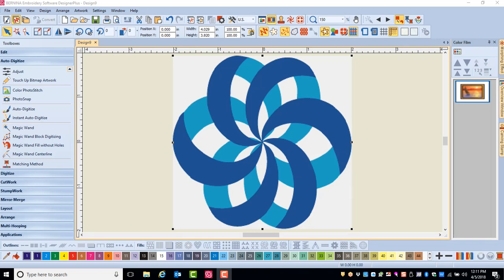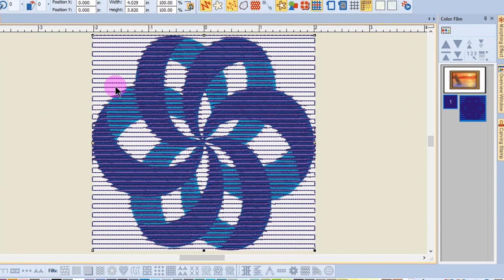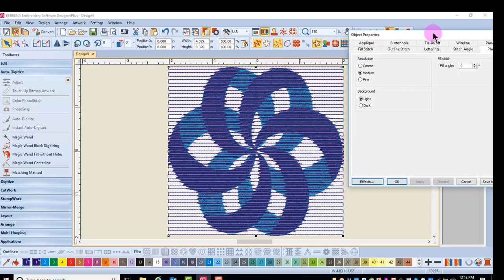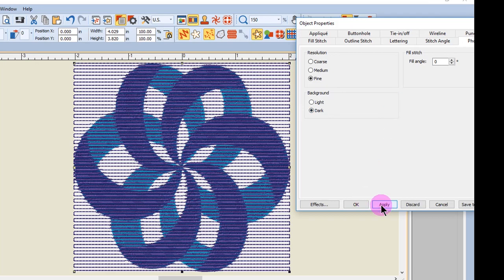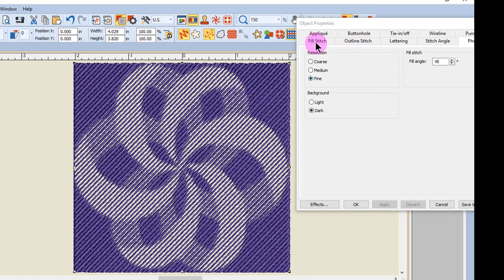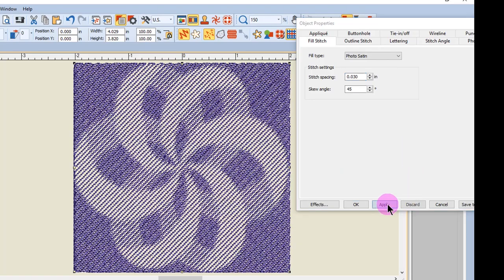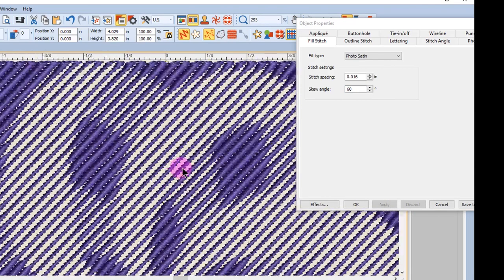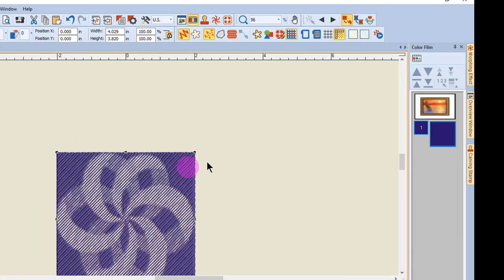5.10 Master BERNINA Embroidery Software 8—Auto Digitize Toolbox: PhotoSnap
Learn how to create and edit PhotoSnap designs from photographs and images.